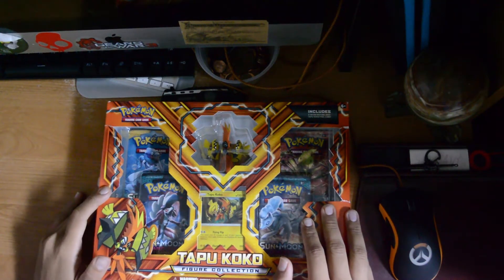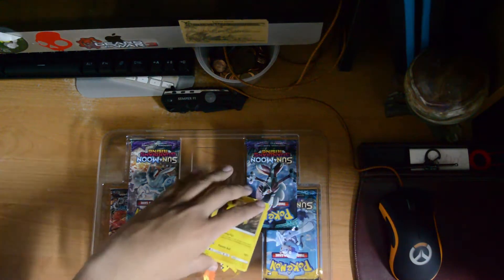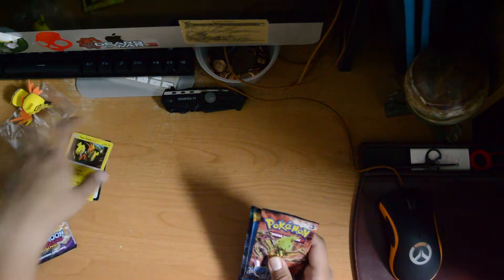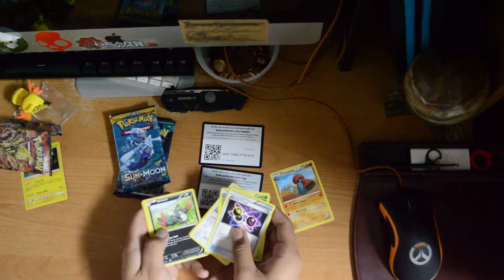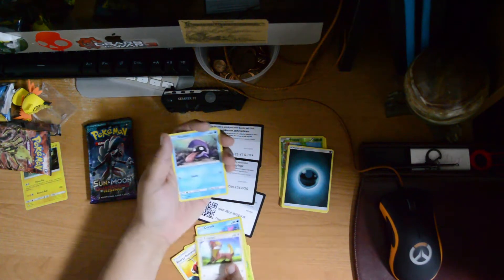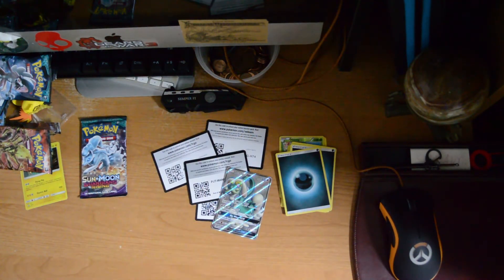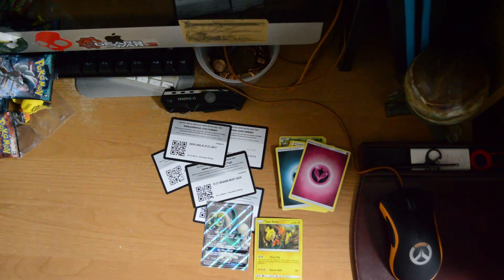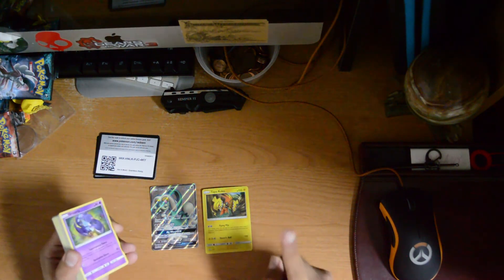TAPU KOKO PROMO BOX OPENING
The awesome Tapu Koko card with Flying Flip unboxing!  This card is great and I bought it solely for the card!